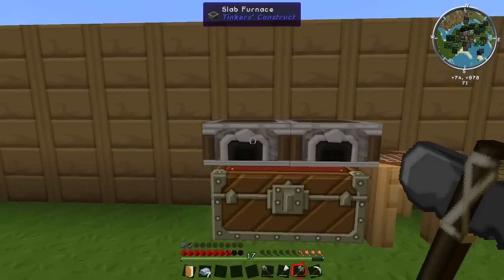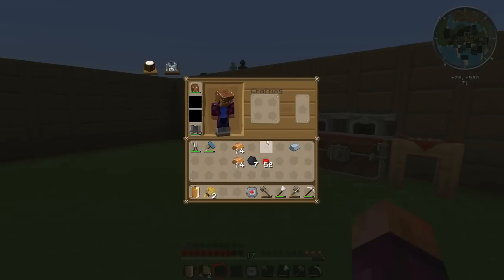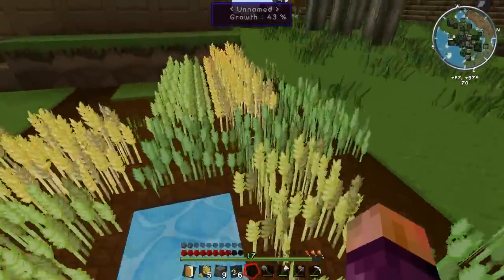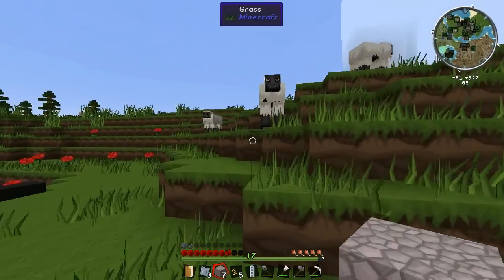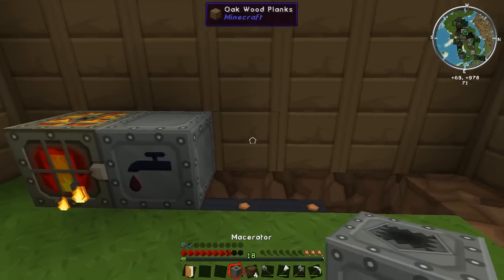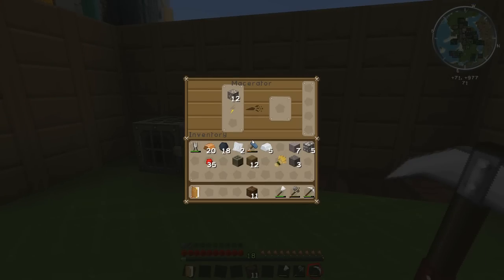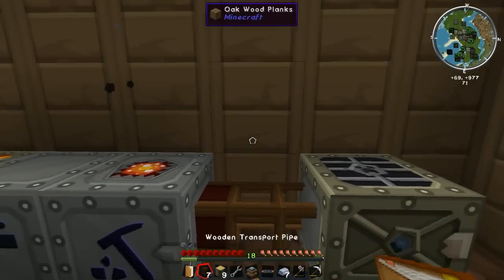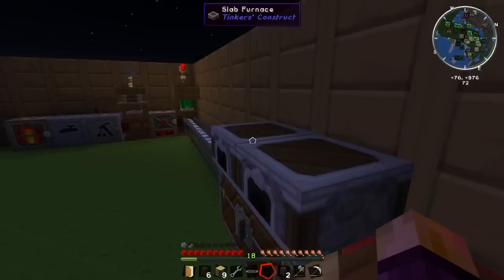FTB Unstable - Ep 3 - Industrial Craft 2 Minecraft 1.7.2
A brand new Mod Pack from the FTB team and the first 1.7.2 Modpack, this pack is highly experimental. Expect frequent world resets. Use at your own risk. No tech support will be offered for this pack

Please Like/Fav to support the Series! It helps a lot. =D

Next Episode:
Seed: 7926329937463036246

This pack contains the following mods by default:
Biomes O Plenty - BoP Team
Buildcraft - Spacetoad and the BC Team
IC2-experimental - IC2 Team
Ironchest - Cpw
Jabba - Professor Mobius
Painted Stone - mDiyo
Mantle - SlimeKnights
Tinker's Construct and TMech - SlimeKnights
Voxel Map
Waila - Professor Mobius

FTB Unstable - Ep 1 - The First 1.7.2 FTB Mod Pack!